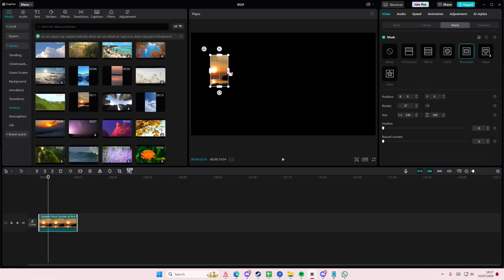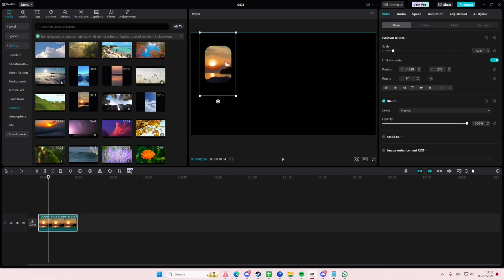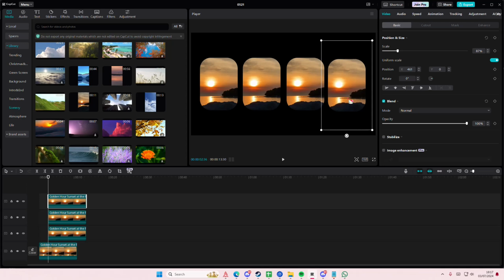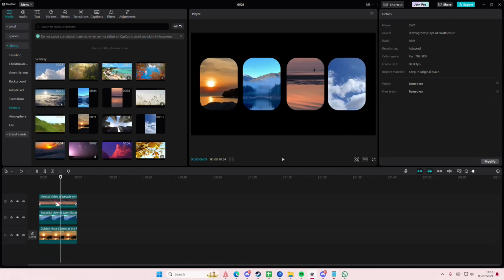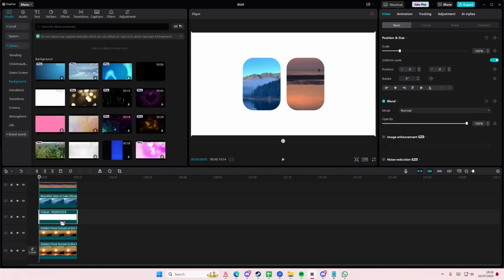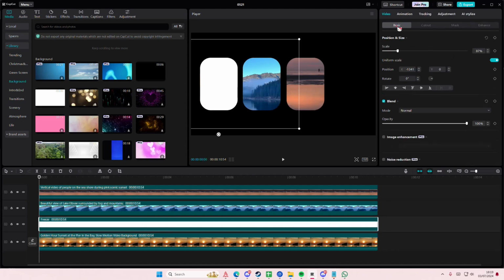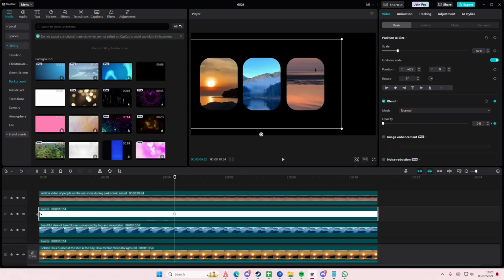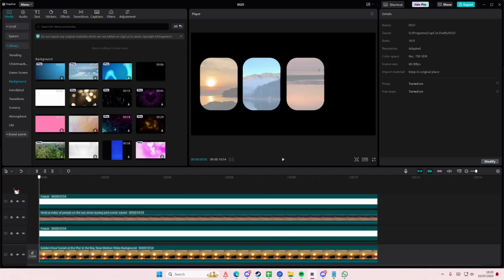Fade To Video Overlay Keyframe Animation On CapCut PC! Video Intro Tutorial